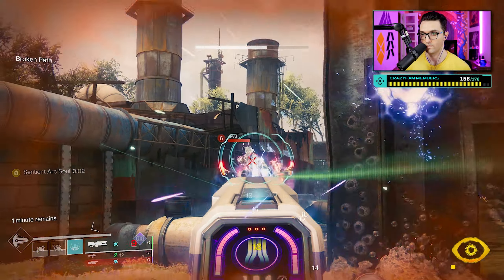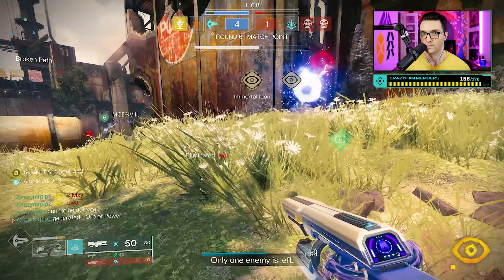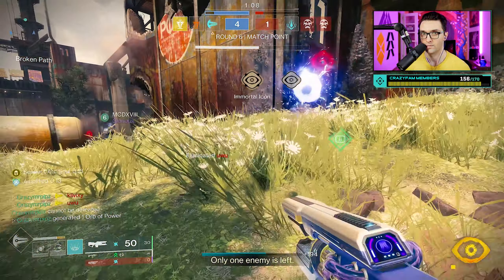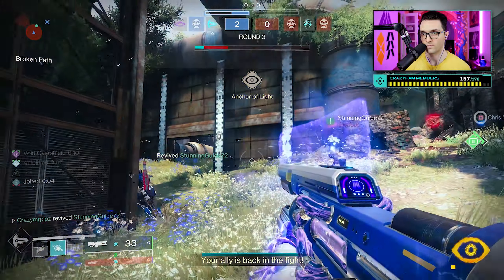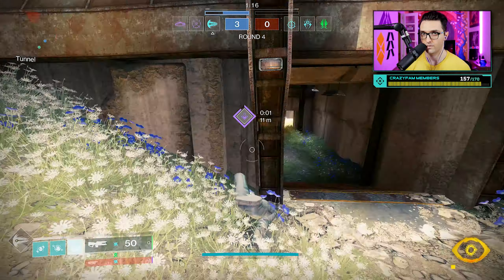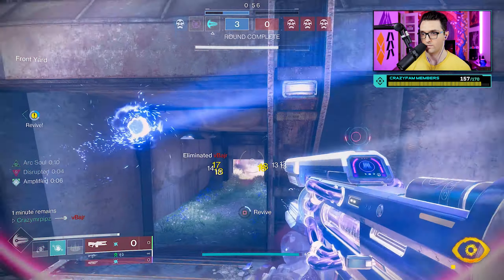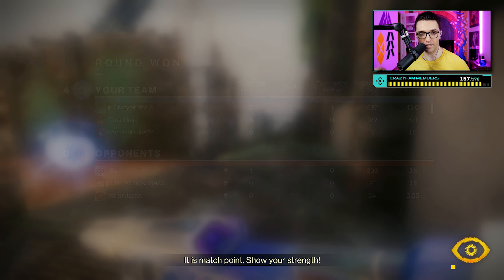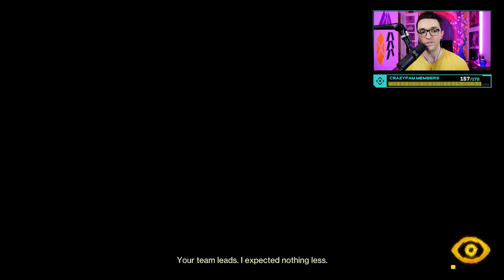MOST UNDERRATED DESTINY 2 WARLOCK PVP BUILD (EXTREMELY FUN & POWERFULL)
Destiny 2 Warlock pvp build in 2023, This build absolutely melts everyone! make sure to try it out and let me know what you think.

0:00 - Hello you beautiful people!